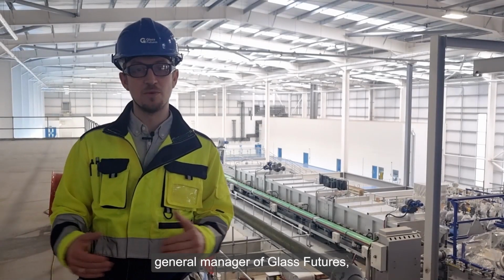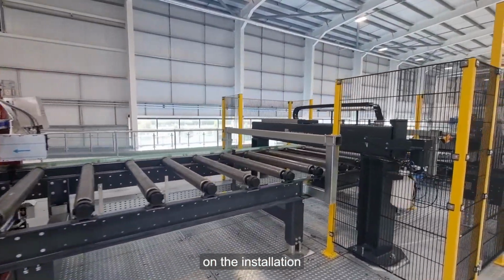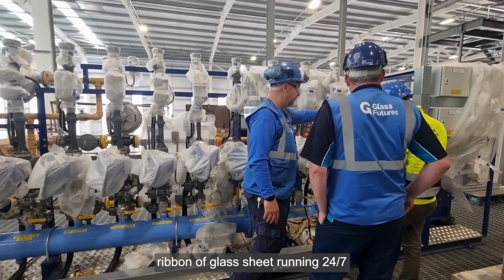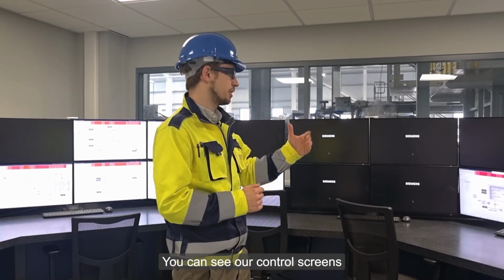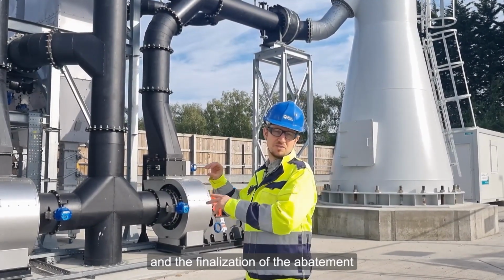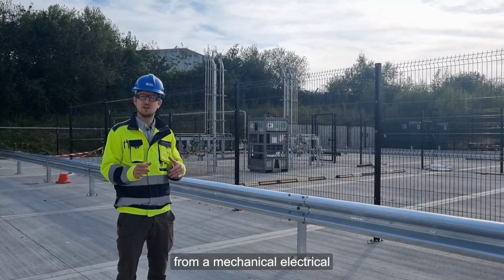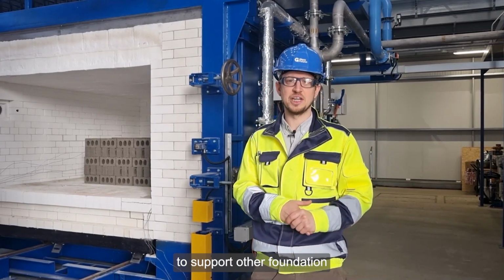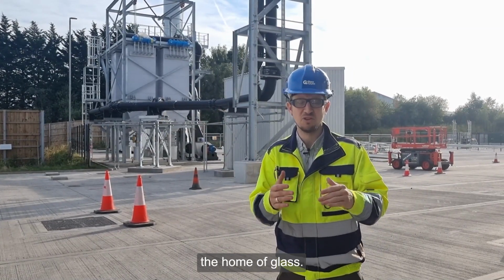Latest progress from Glass Future - cold end inspection, lehr and roll plate machine installed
Follow Aston Fuller as he takes us on a tour of Glass Futures' pilot plant to explain the recent progress in constructing the globally unique pilot line.